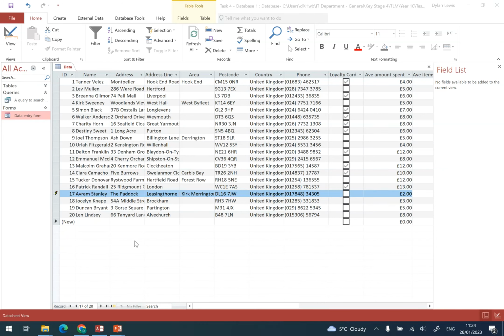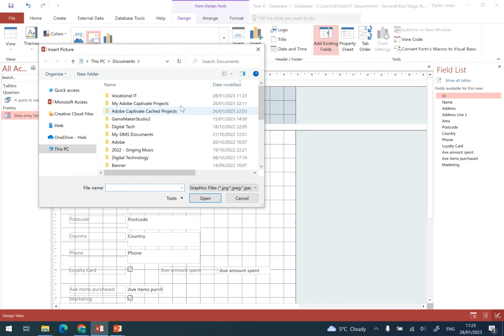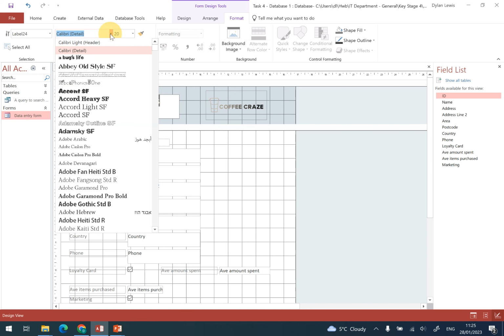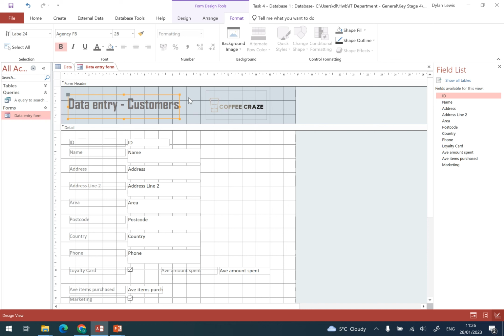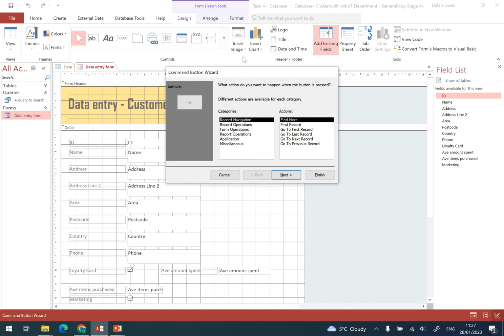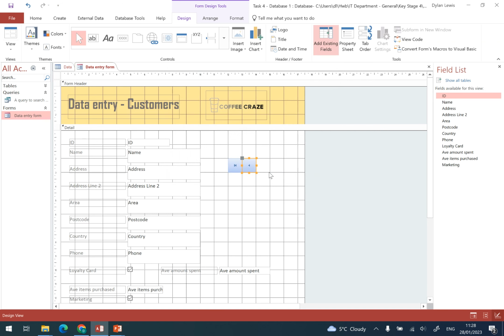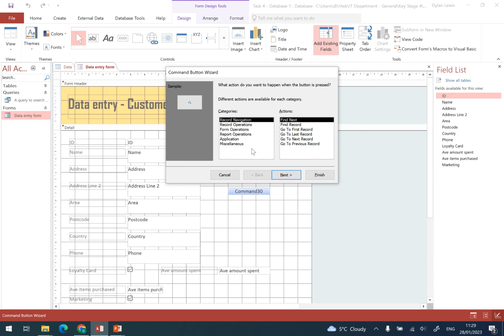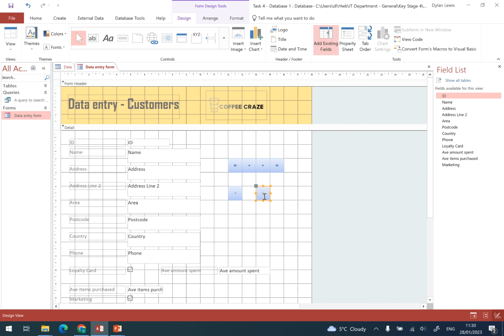Vocational IT Database 2 2 Customising a data entry form